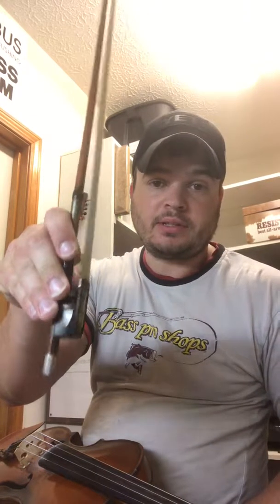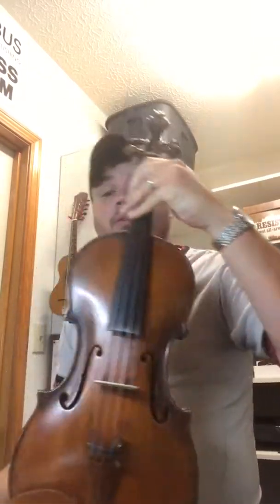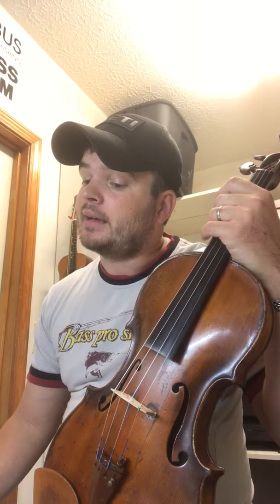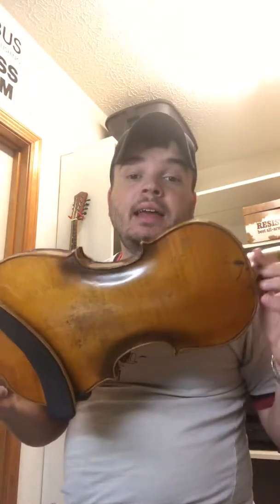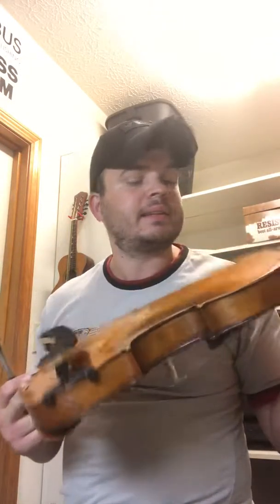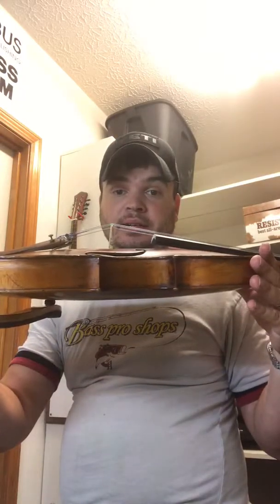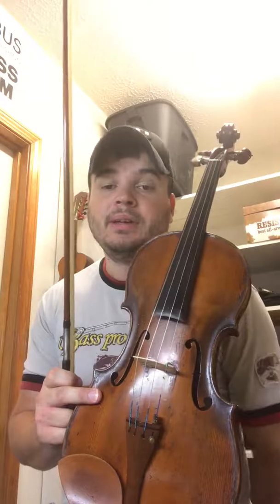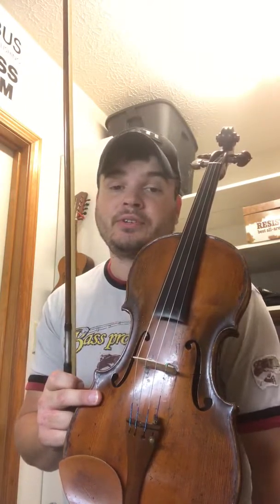1. Master Emil Max Penzel Violin Bow 2. 1780ca Master French attributed to Chauppy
Sold Separately. More violins on facebook at Probus Violins.

God Bless!